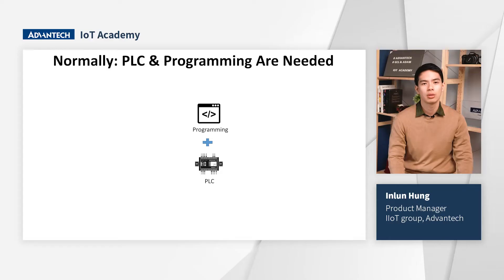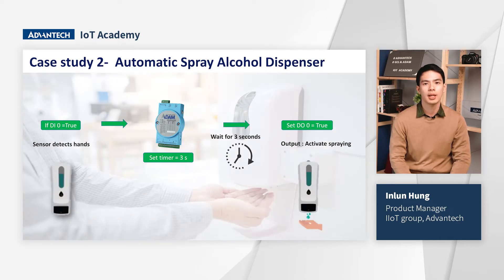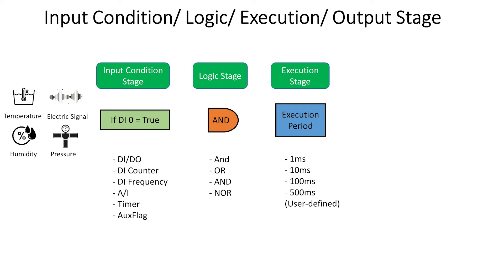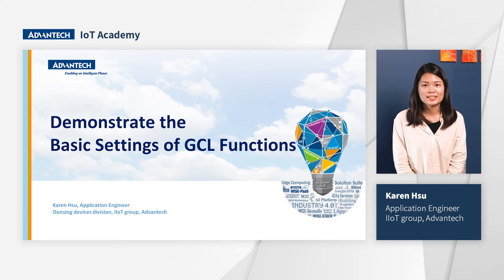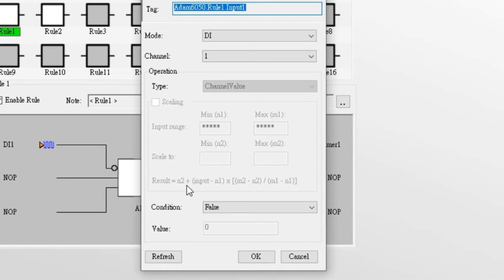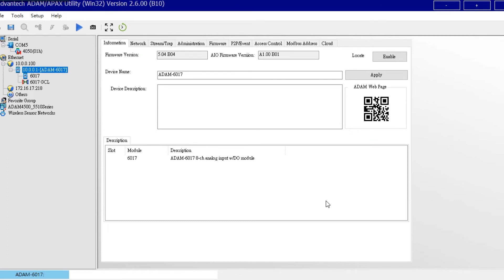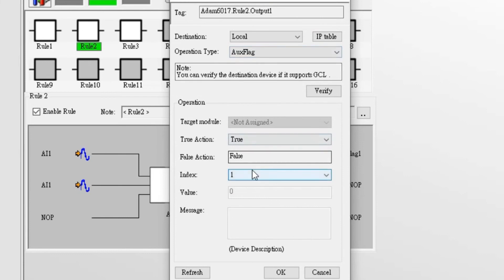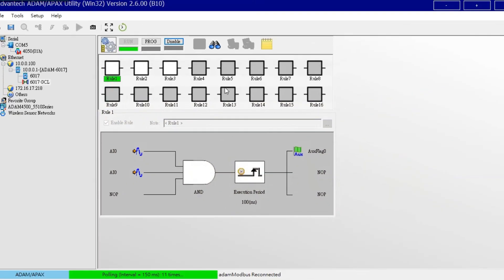Save Time & Cost, Graphic Condition Logic(GCL)Setup for ADAM Ethernet Remote I/O Modules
What is Graphic Condition Logic (GCL) and how does it work? | Product Technical Training

Graphic Condition Logic (GCL) is built-in ADAM-6000 and ADAM-6200 modules for users to easily set up logic rules without the need of programming and writing codes.

In this course, you will know how to create your own basic logic to control ADAM remote I/o modules with GCL functions, and you can even start to apply it in real-life situations.

Advantech’s ADAM remote I/O modules are categorized into three families: Ethernet I/O, Modular I/O systems, and RS-485 I/O, and have been used by the industry for over 30 years for IoT digitalization.

About IoT Academy:
By leveraging over 30 years of expertise in industrial IoT (IIoT) and automation, Advantech established IoT Academy in 2020 to impart and share IIoT knowledge. Courses include IIoT general knowledge, product features, hands-on training, and trouble-shooting. With our theoretical knowledge and hands on courses, we believe we can help you build a solid knowledge framework to apply in your own industry from the get-go. Register now and explore our diverse range of online courses.